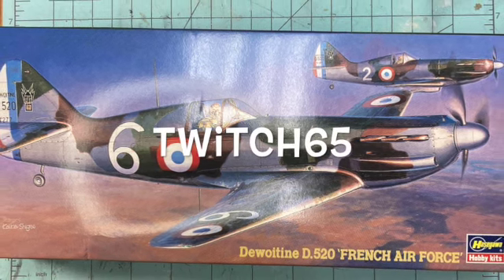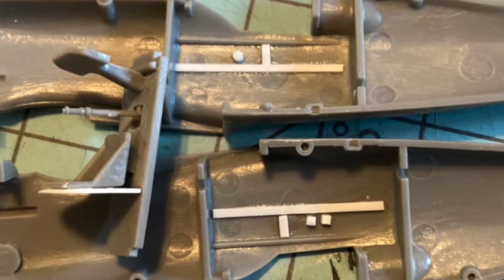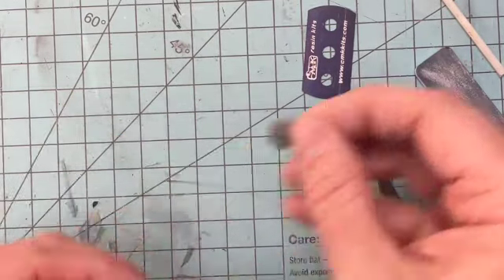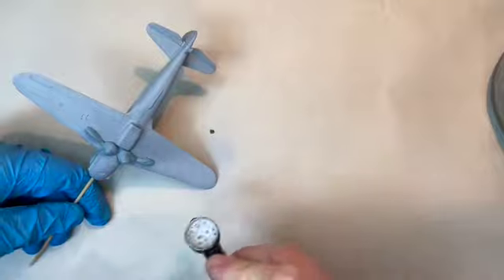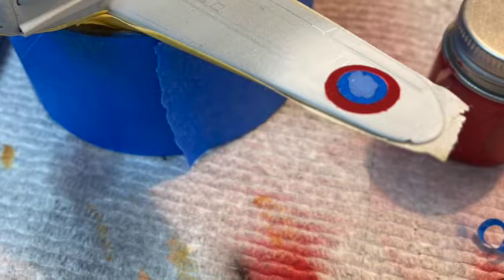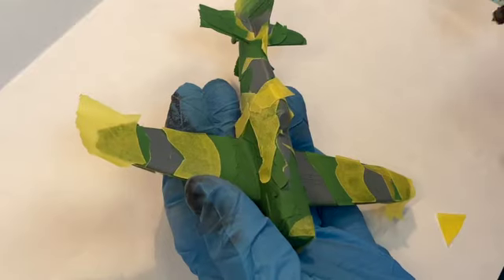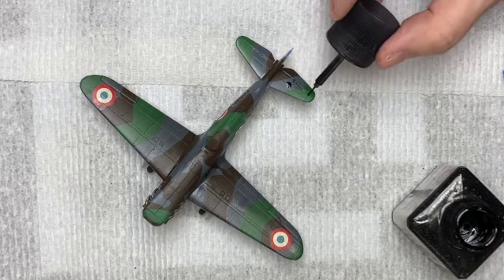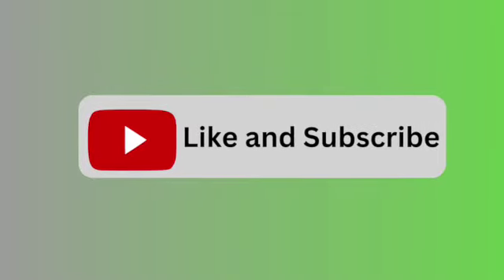Building the Hasegawa D.520 WWII French Fighter Plane, in 1/72 Scale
This single seater WWII fighter entered service in 1940, just before the German advance into France, and despite a nearly 60 mph speed advantage by the Bf 109, the D.520 was found to be a capable fighter.

Unfortunately for the French, the armistice came shortly after the D.520's introduction, although the fighter saw action in the Luftwaffe, Regia Aeronautics and the Bulgarian Air Force; as well as both the Free and Vichy French Air Forces.

This is a Hasegawa kit, #51347 - Scalemates puts this kit as a new tool in 1997